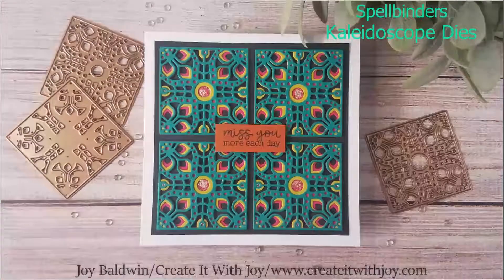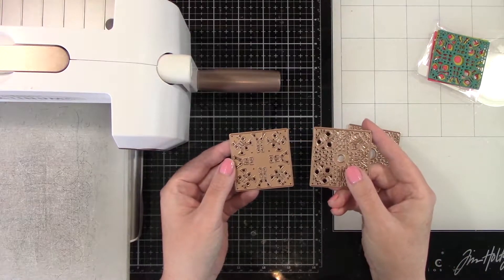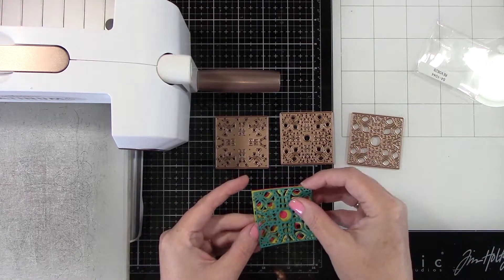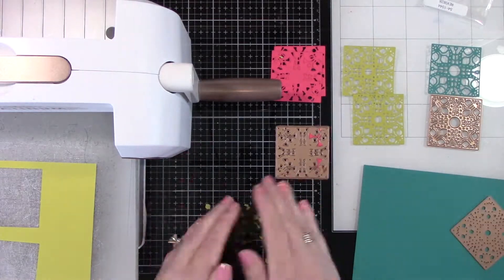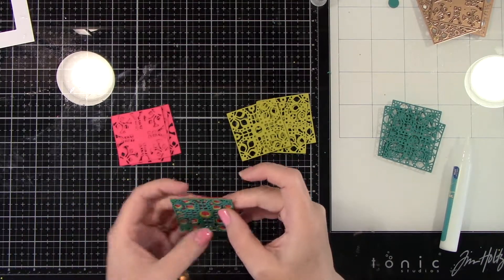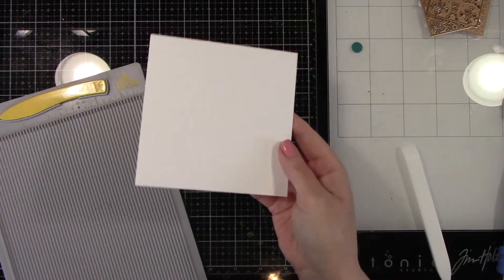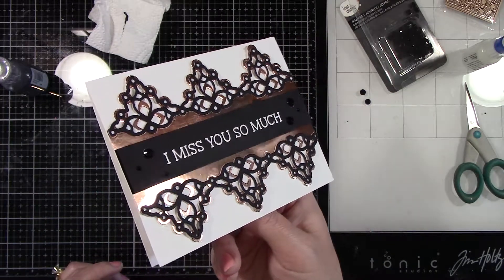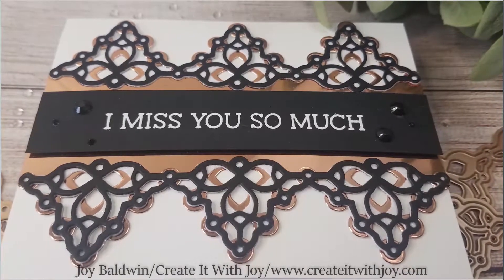How to use Spellbinders Kaleidoscope Dies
I made two cards using Kaleidoscope Dies from spellbinders.

***Supplies are listed and linked below***

All opinions are my own. I use various companies products and I use what I like. Some items are gifted to me but, I only use what I like. Thank you for all your love and support. You are a blessing to me